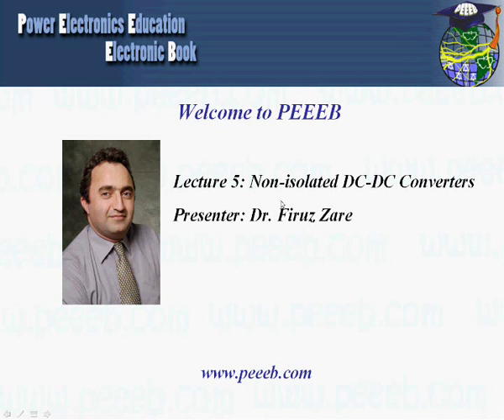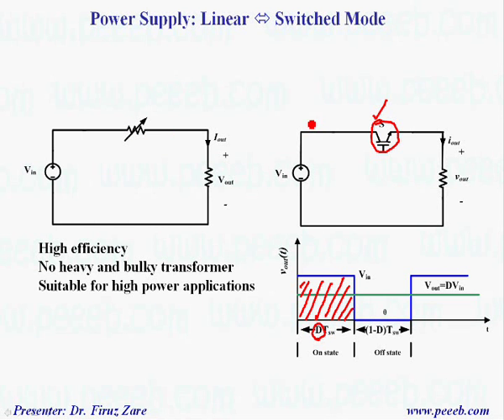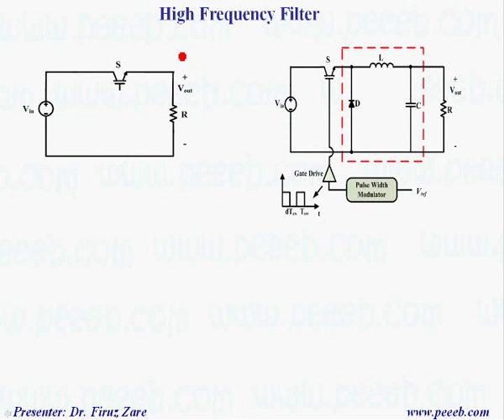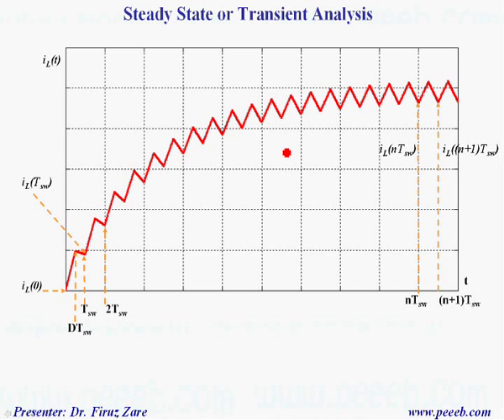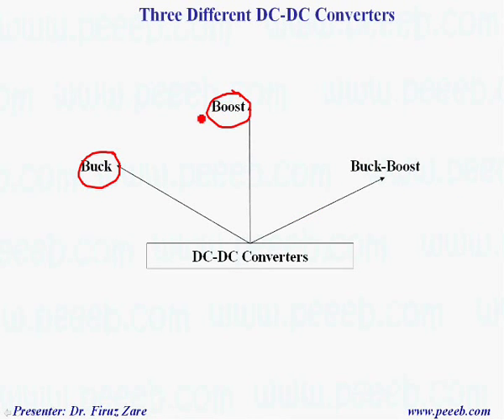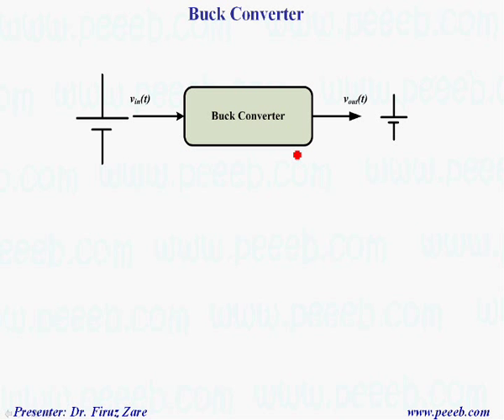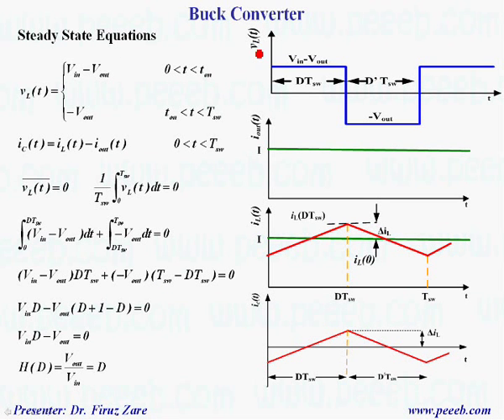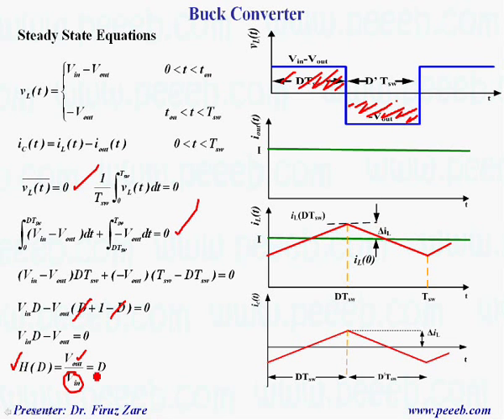PEEEB.- LECTURE 5.- PART A: NON-ISOLATED DC-DC CONVERTERS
Chapter: 5
Lecture part: A